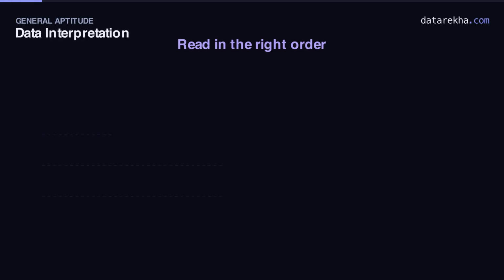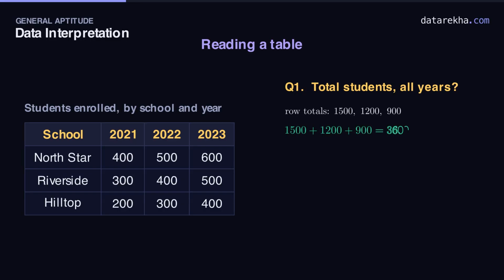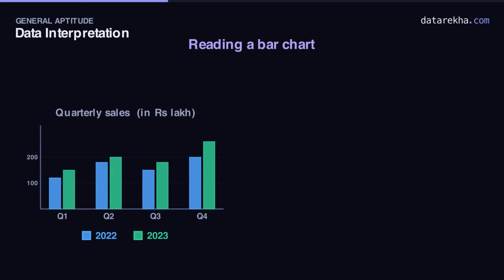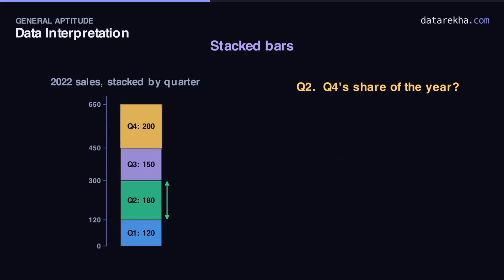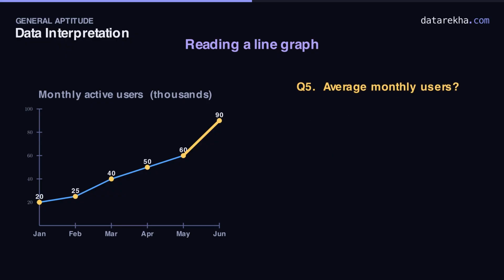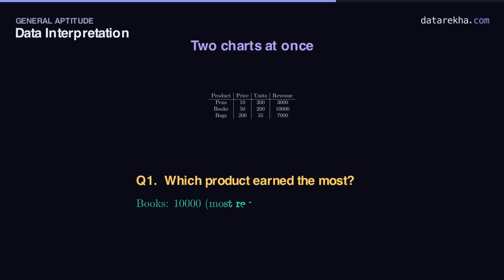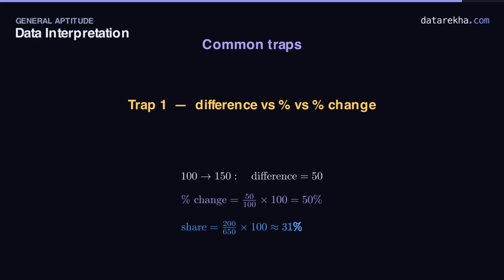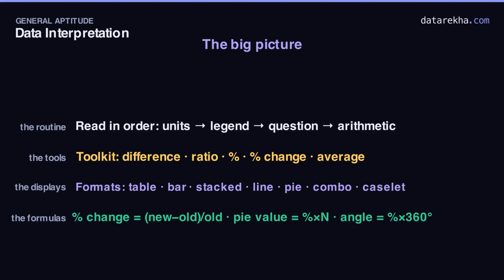Data Interpretation — Visual Guide + Solved Problems | GATE DA | datarekha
Data Interpretation — explained from the ground up with clear, animated visuals and fully worked examples.

In this datarekha lesson we build Data Interpretation intuitively and rigorously: the core idea shown as a picture first, the exact mathematics that makes it work, worked examples traced step by step, a "try it yourself" problem to test yourself, and the common traps to avoid — so the concept actually clicks and stays.

📘 Part of the General Aptitude series — a clean, exam-ready walkthrough of every essential idea in Data Science & AI, one concept at a time.

⏱ TIMESTAMPS
0:00 Data Interpretation: intuition and big picture
1:59 Core definitions and visual model
4:43 Key formulas and method
7:55 Worked example, step by step
11:07 Exam-style problems and reasoning
13:24 Common traps and final recap